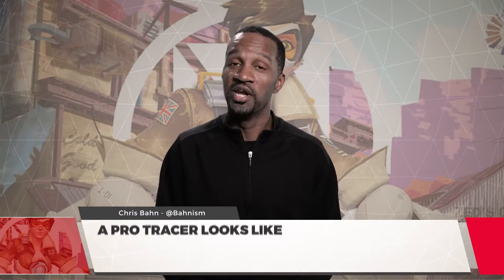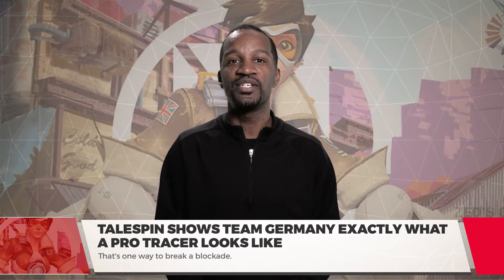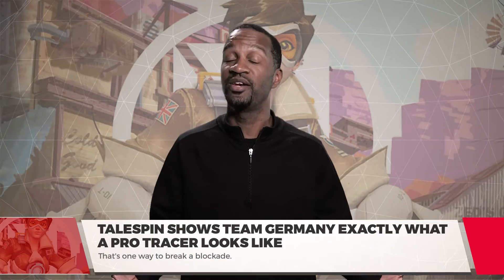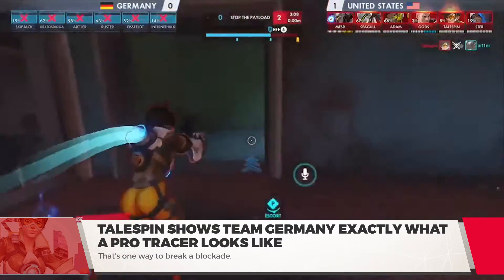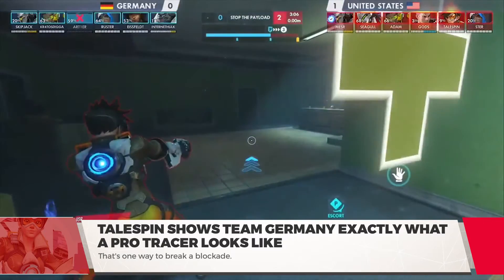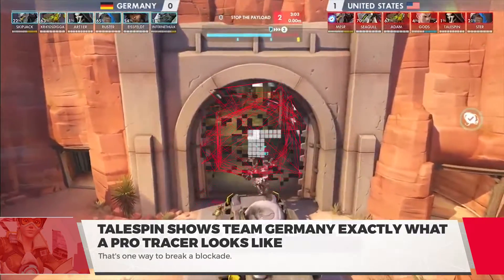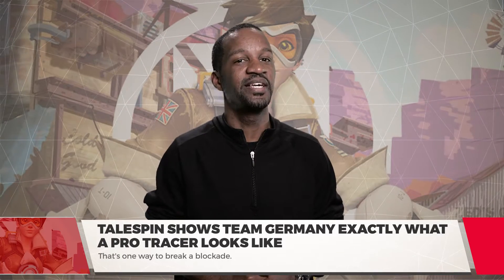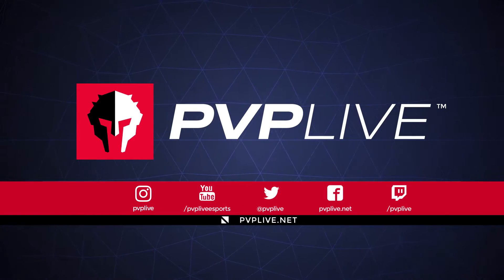Team USA Shows Off What a Real Pro Tracer Looks Like